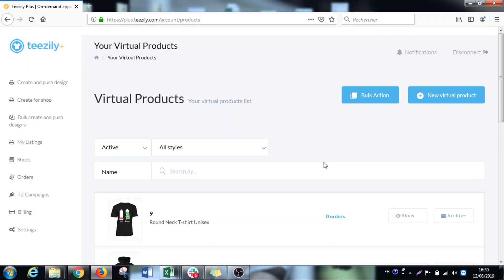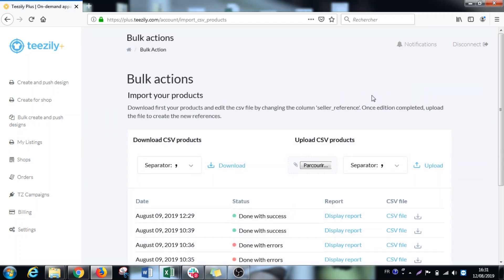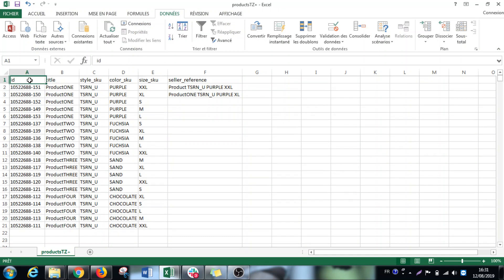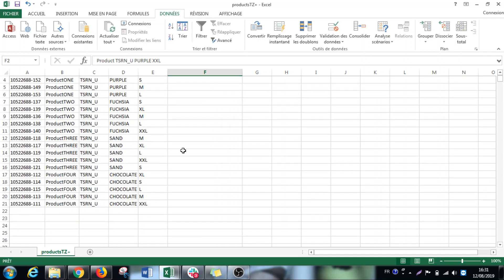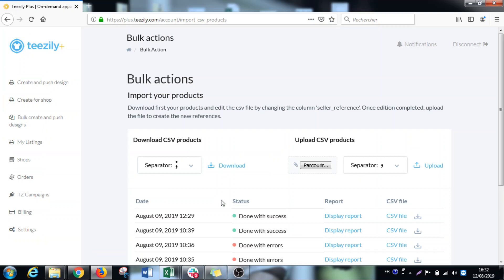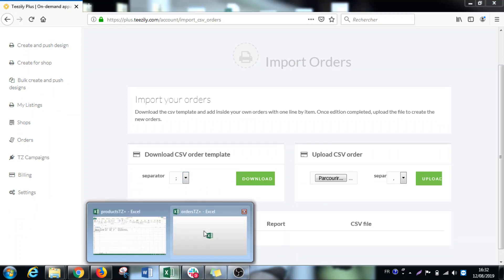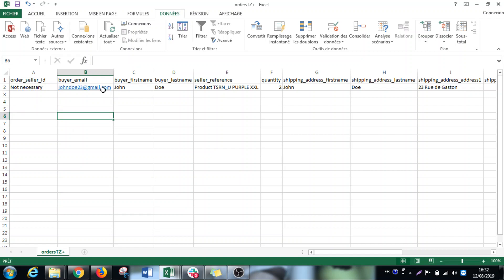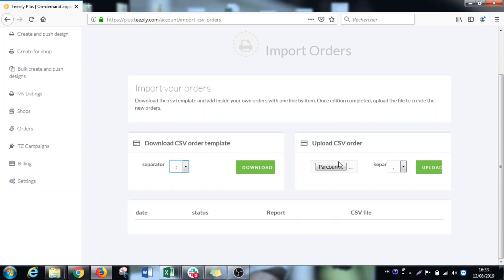CSV upload on Teezily Plus, how to add multiple orders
Uploading multiple orders on Teezily Plus is easier than ever thanks to the csv upload feature! Discover how to use it in this short video tutorial and join the 1st class fulfillment platform for print-on-demand products